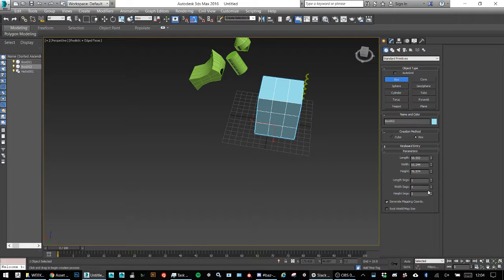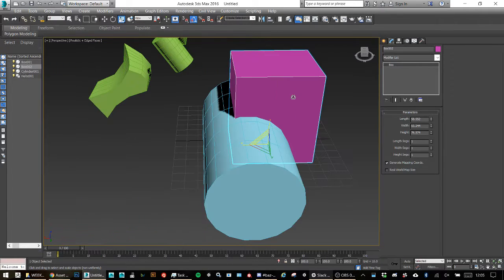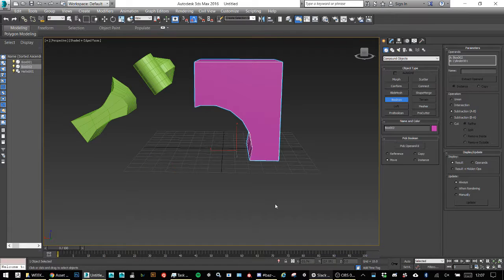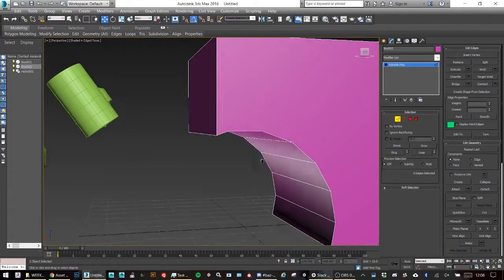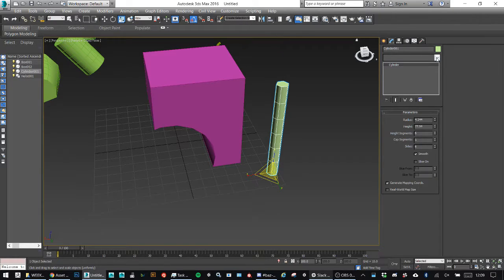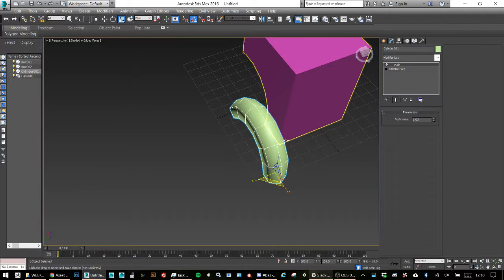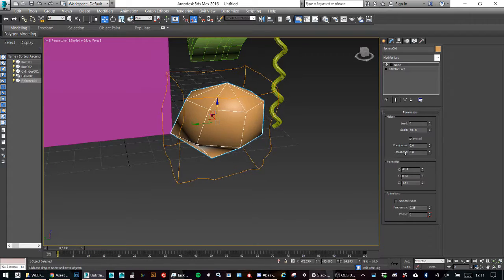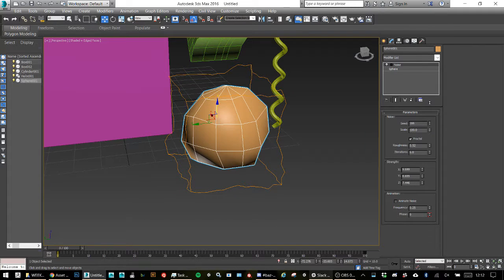2017 10 17 Proboolean and Push